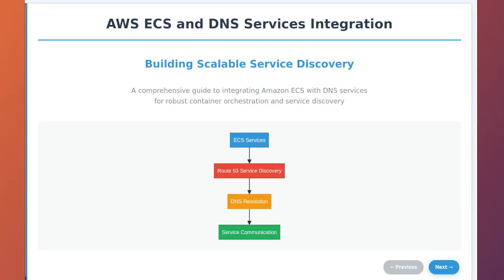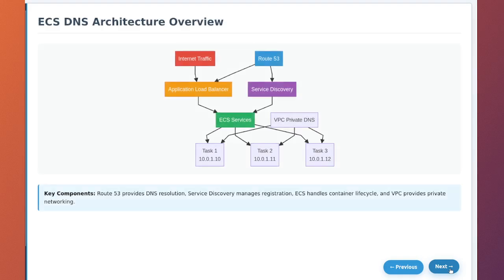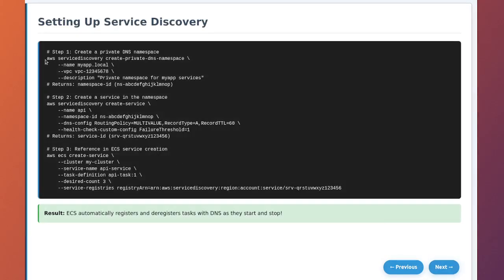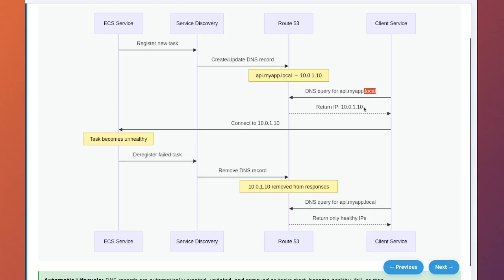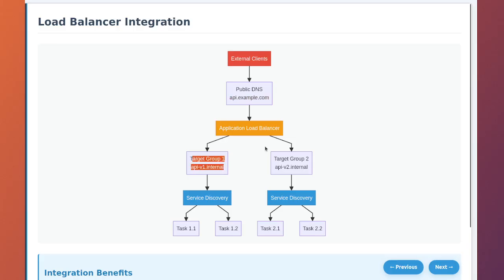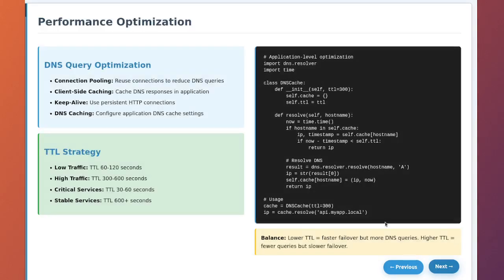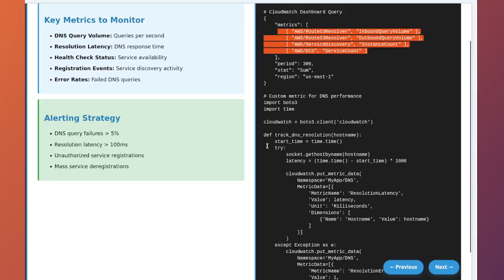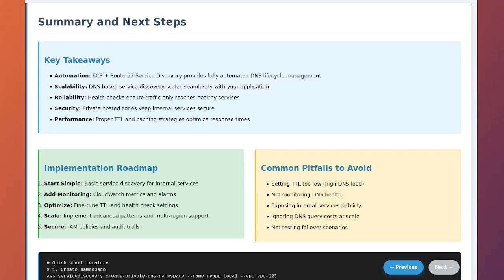DNS Integration with AWS ECS: Simplified Networking Explained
In this video, you'll learn how AWS Elastic Container Service (ECS) integrates seamlessly with DNS solutions like Route 53. We'll explore practical examples of configuring DNS-based service discovery, leveraging AWS Cloud Map, and understanding private and public DNS namespaces for ECS tasks and services. Step-by-step demonstrations will clarify complex concepts, ensuring your containerized applications are highly available and easily discoverable. Perfect for anyone deploying microservices with ECS who wants clear, actionable insights into AWS DNS integration.

Topics Covered:

    AWS ECS and Route 53 integration

    Service discovery using AWS Cloud Map

    Private and Public DNS namespaces

    Troubleshooting ECS DNS issues

    Practical configuration examples